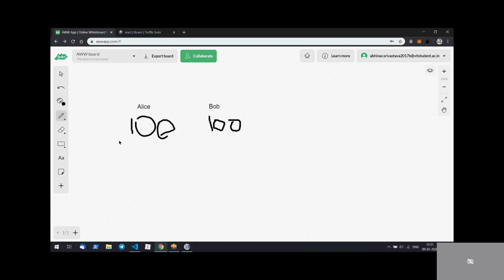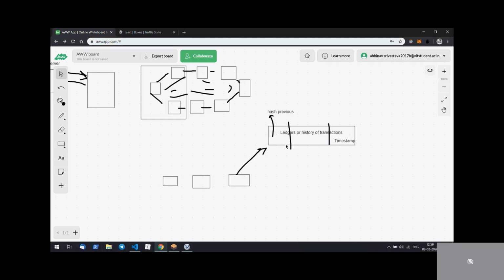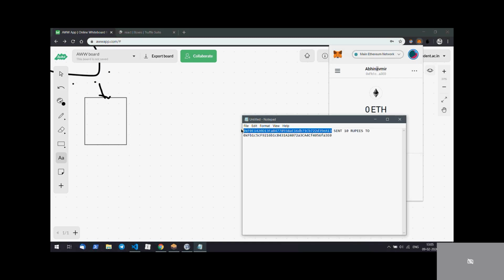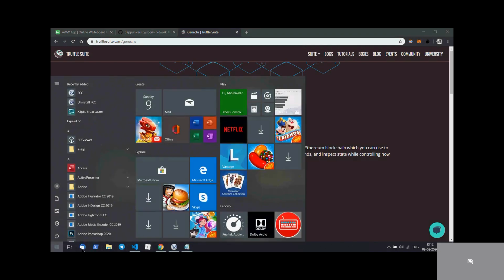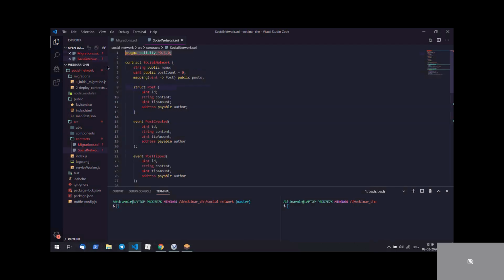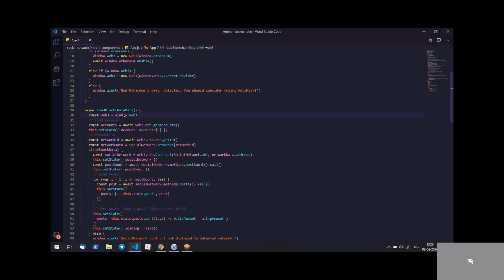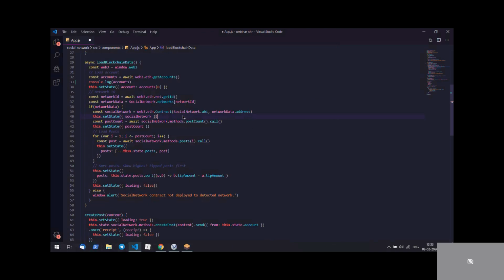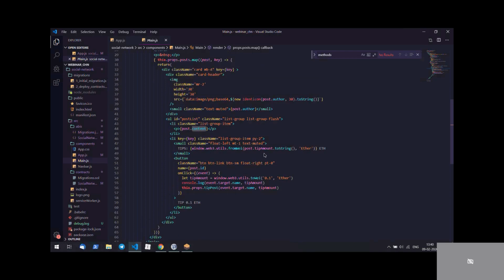Introduction to Blockchain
Abhinav, an Engineering student from VIT gives a very neat and detailed introduction to Blockchain and walks through the process of creating a sample blockchain app using React and truffle suite.